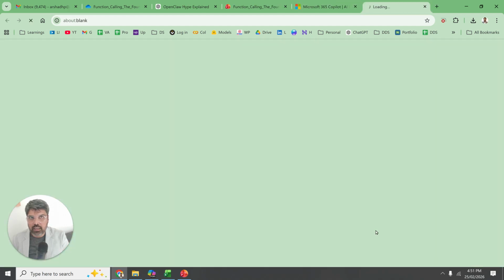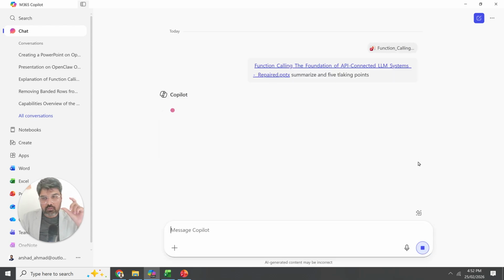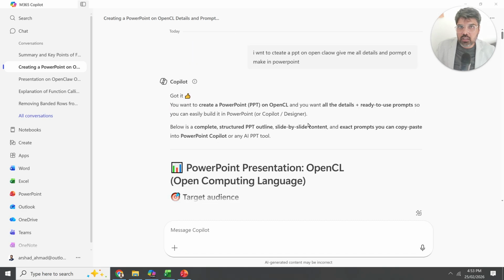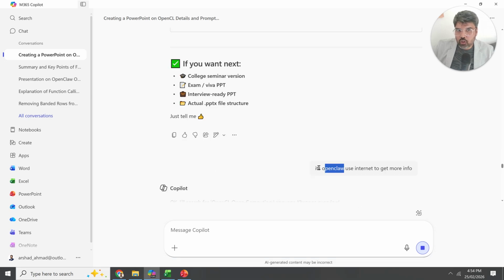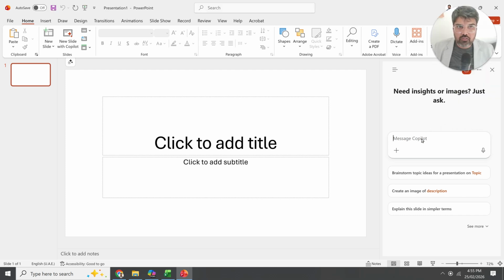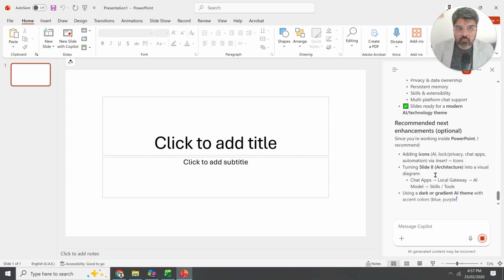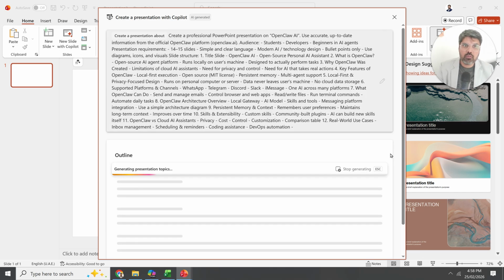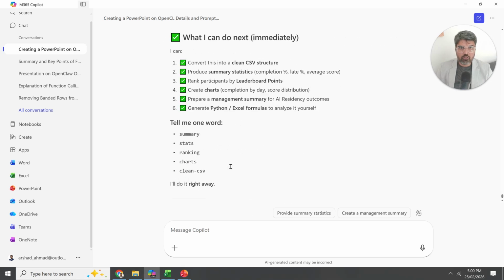I Tried Microsoft 365 Copilot, Here's What Happened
We're exploring the capabilities of M365 Copilot, a powerful tool for professionals using Microsoft OneDrive, Excel, and PowerPoint. This video demonstrates how to access and use the Copilot application, showcasing its potential as an AI productivity tool. Learn how to use Copilot to streamline your workflow within the Microsoft ecosystem.